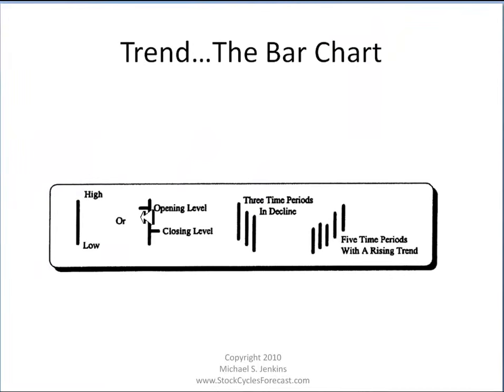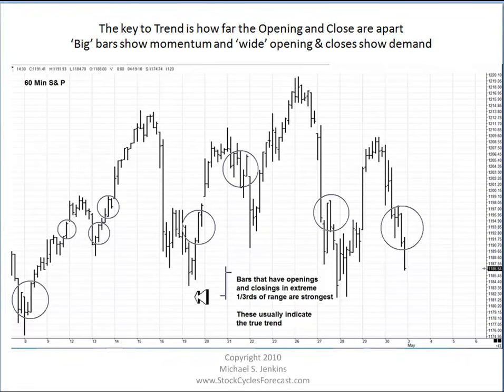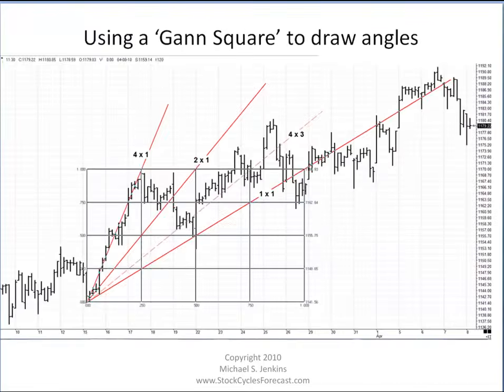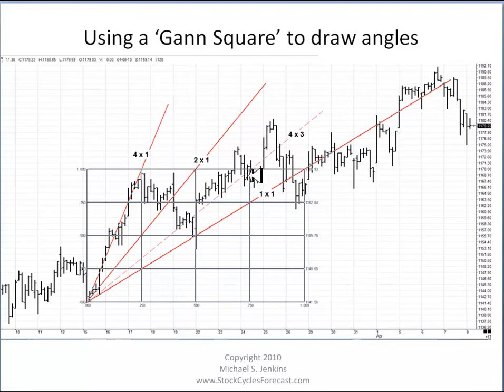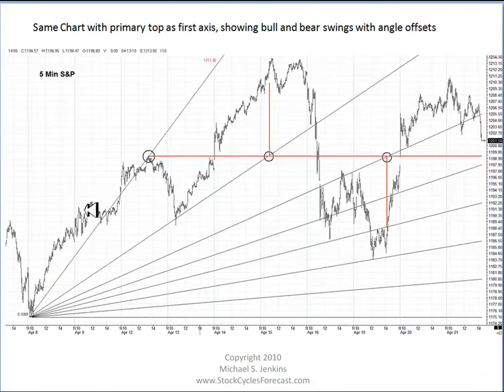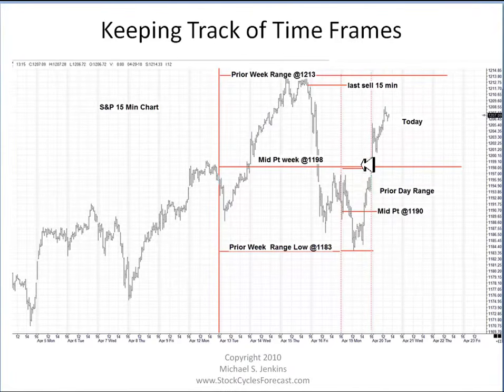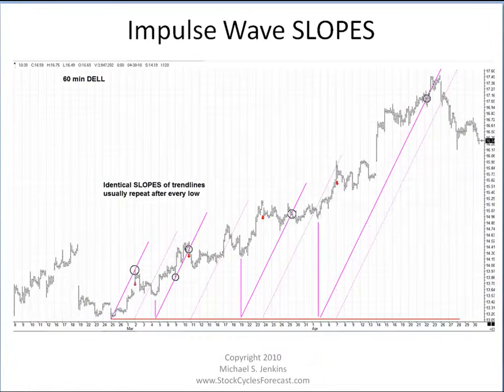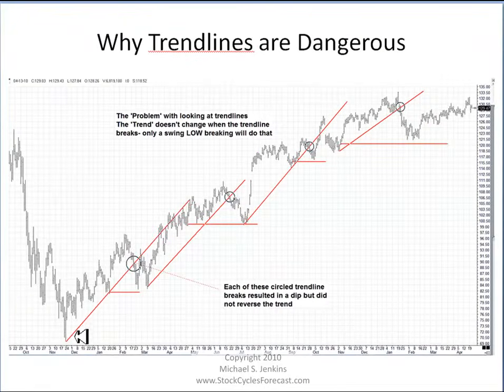Michael S. Jenkins 10 mins of Teaching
to purchase the full 6 HOUR long video from him.